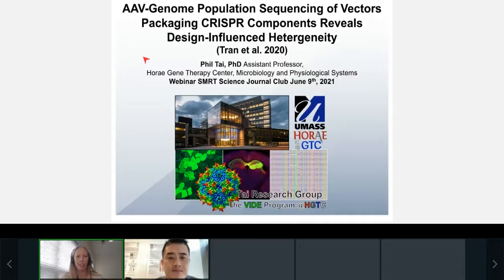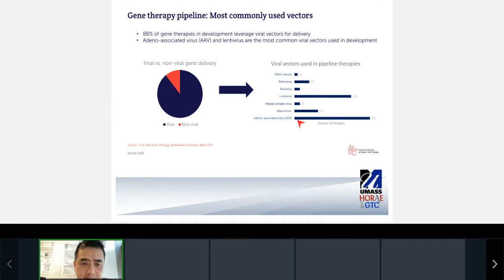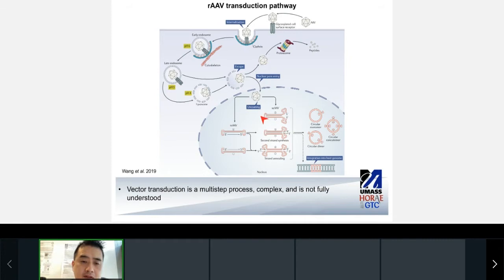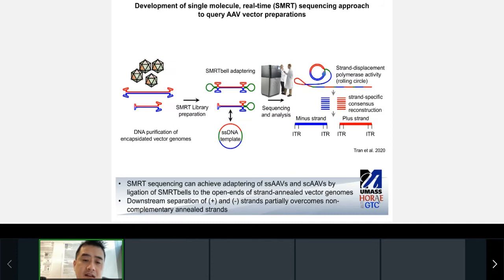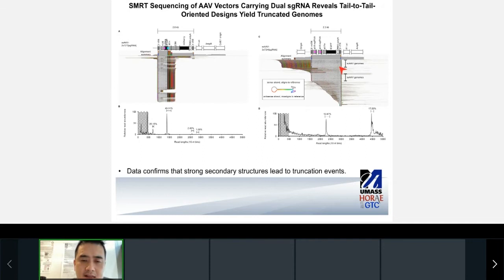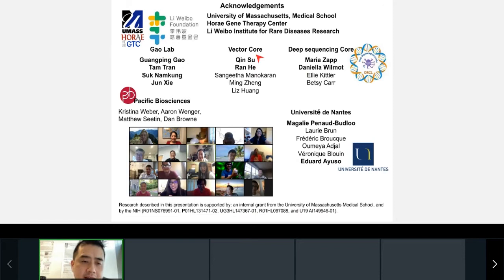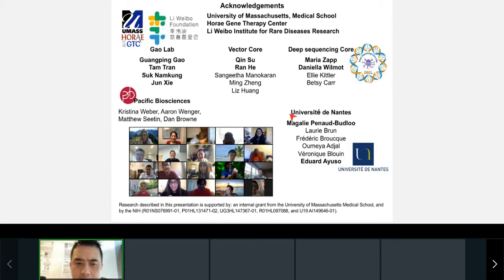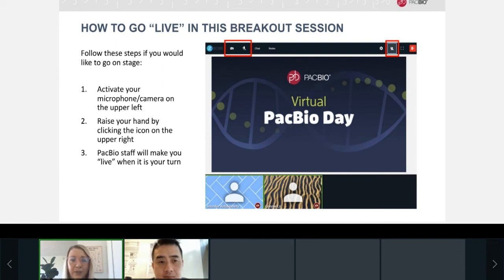AAV-Genome Population Sequencing of Vectors Packaging CRISPR Components Reveals Heterogeneity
In this SMRT Science Journal Club talk, Phillip Tai from the University of Massachusetts Medical School discusses his investigation in the design compatibility of CRISPR components in AAV vectors.